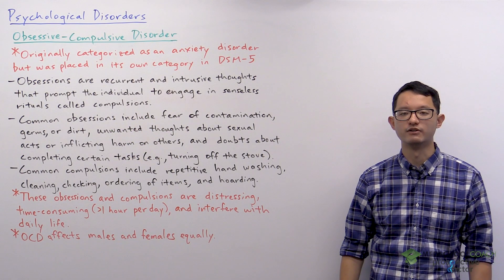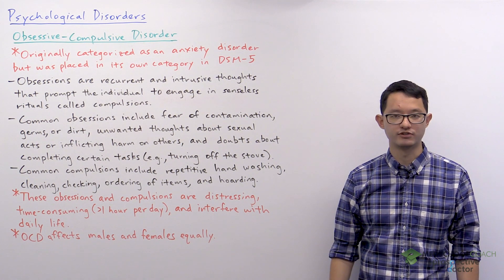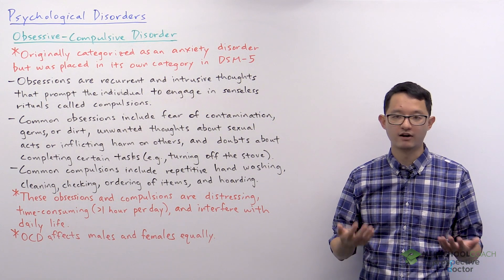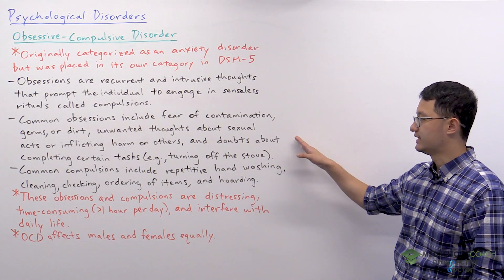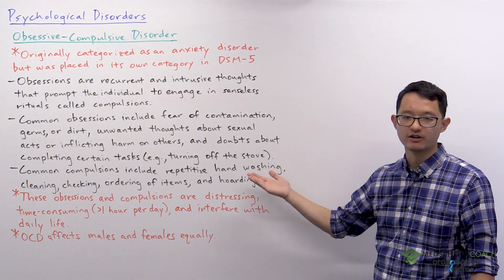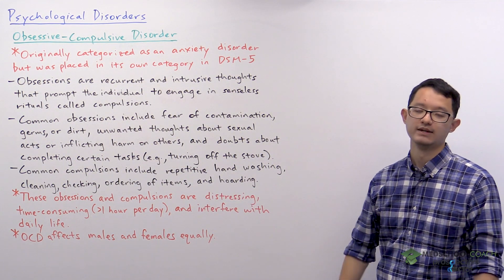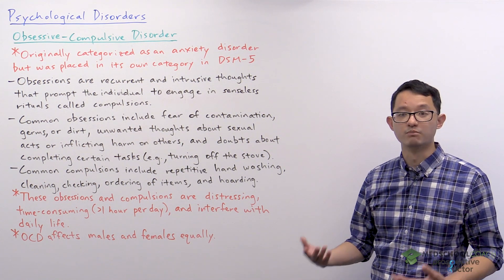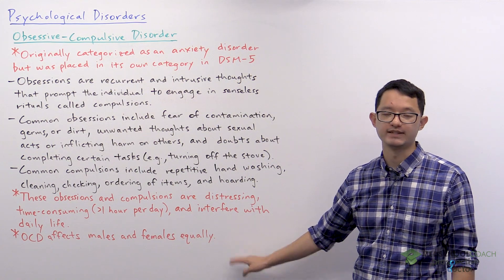Obsessive Compulsive Disorder (OCD) | MCAT Psychology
We cover what you need to know about Obsessive Compulsive Disorder (OCD) for the MCAT.

for more video lessons, flashcards, and practice questions.

0:00 OCD Intro

0:29 Obsessions Definition

1:01 Common Obsessions

1:34 Common Compulsions

1:40 Diagnostic Criteria for OCD